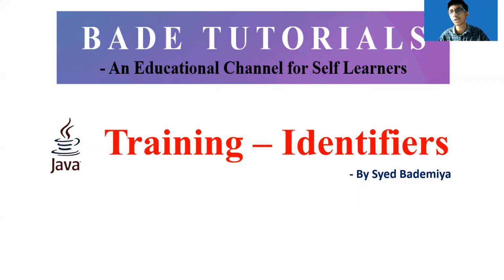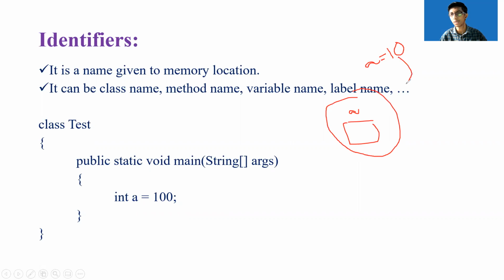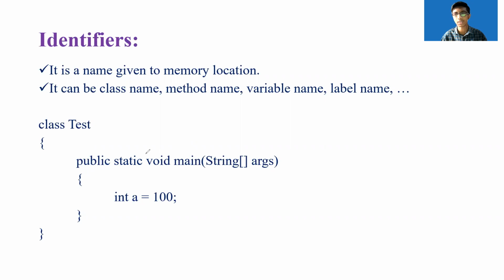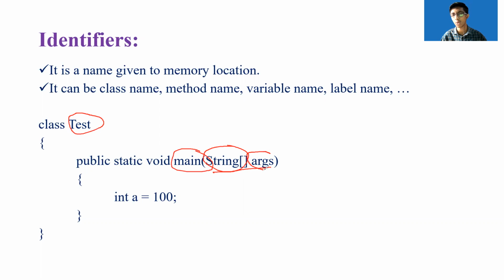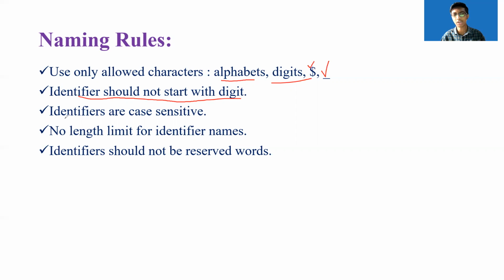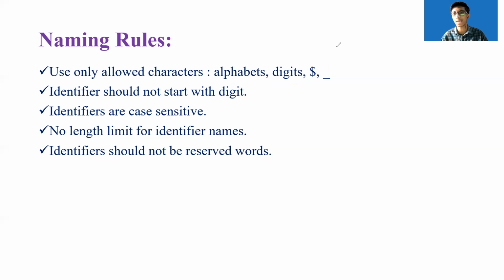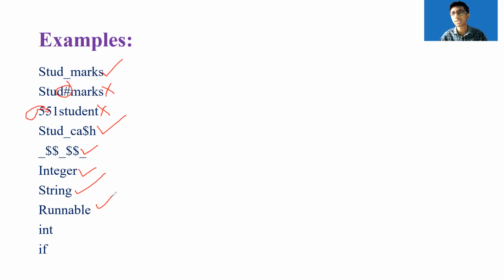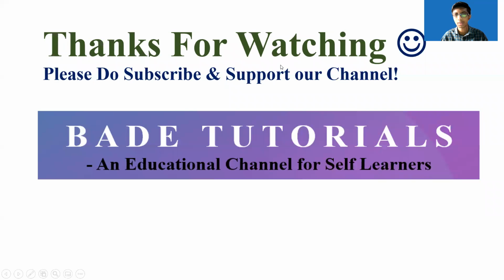Java - Identifiers | Naming Rules | Examples | Java Variable Naming Rules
This video is all about Java Identifiers and their Naming Rules

Java Variables
Java Identifiers
Java Identifier Naming Rules
Java Identifier Examples